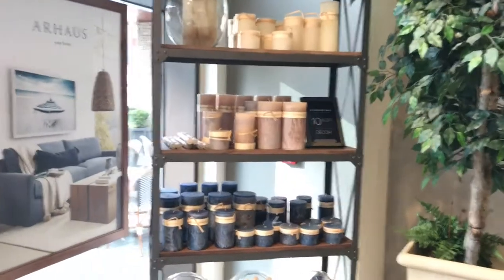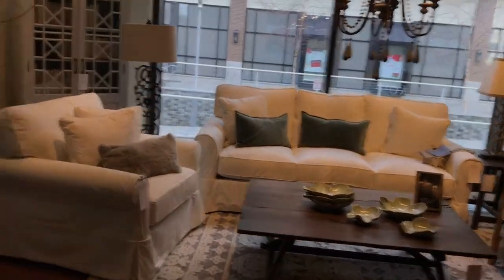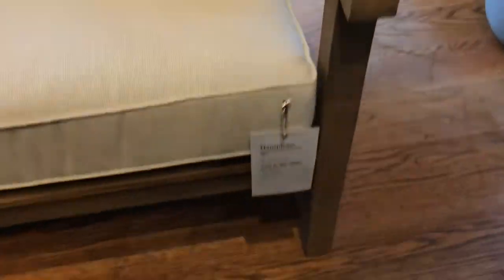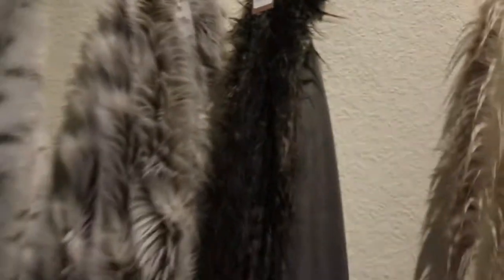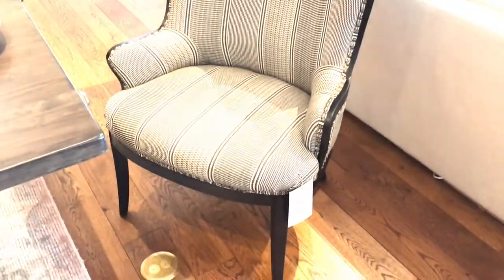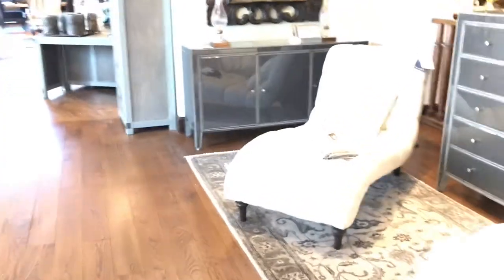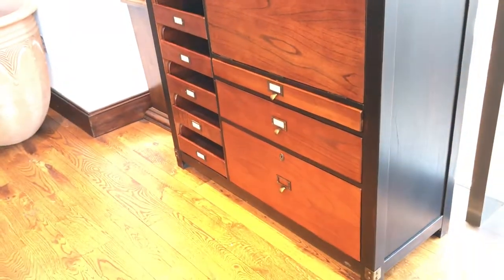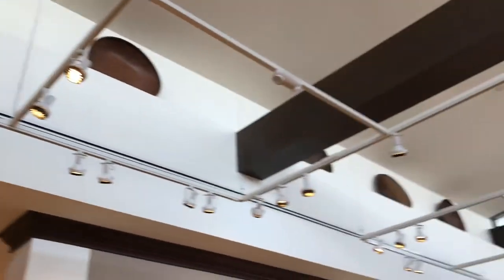BROWSE WITH ME | ARHAUS FURNITURE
BROWSE WITH ME ARHAUS Rockville, Maryland

Come along and browse with me at Arhaus a high end furniture store with reasonable prices located in Rockville, MD in the Washington, DC metropolitan area.